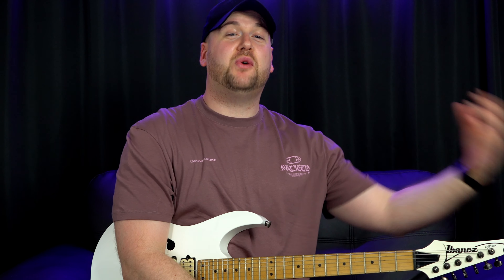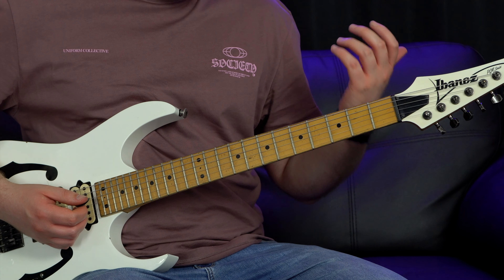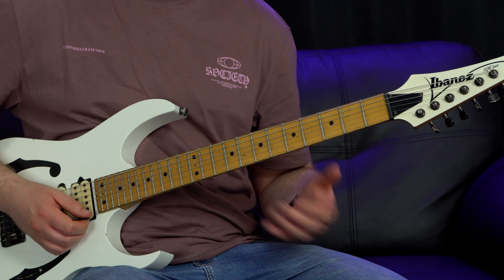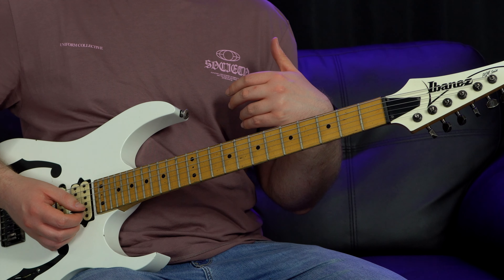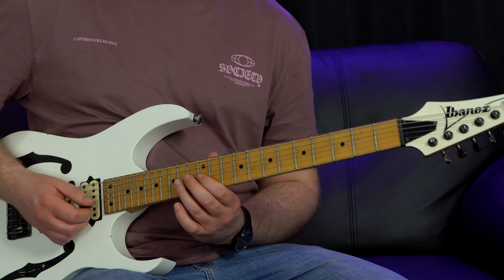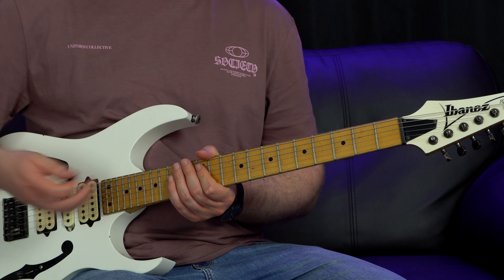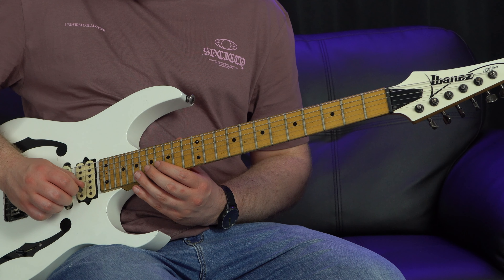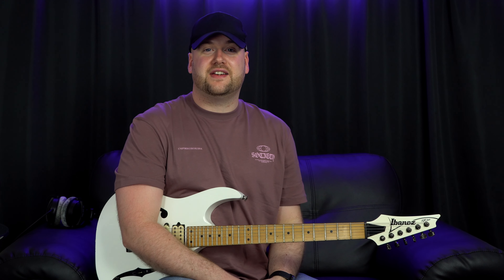Modern Metal Guitar Soloing Lesson (Free Downloadable Backing Track)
In this lesson we will be deconstructing a modern metal solo that uses economy picking, hybrid picking, sweep picking, legato, string skipping and pinch harmonics. We will also be uncovering the theoretical approach to making modern metal solos and why this solo works so well over the backing track.

Here is the free backing track to practice along with that I made:

Well this video took way longer than anticipated to finish - hopefully it was worth the wait as it took ages to make!

Best!
Sean